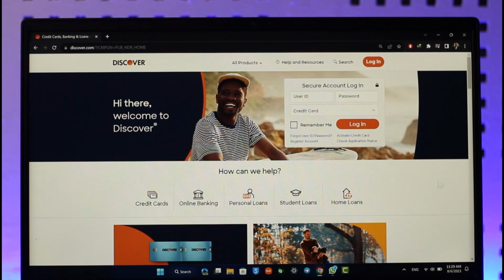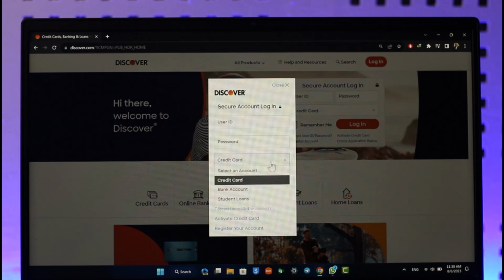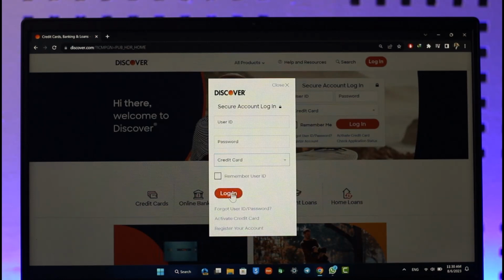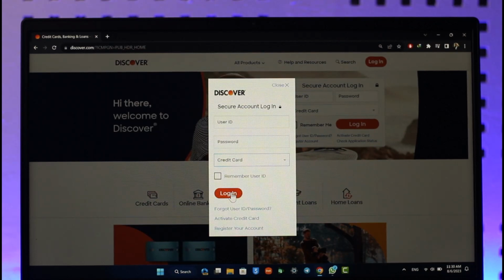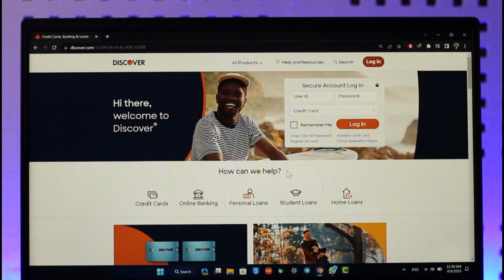How to Login Discover Credit Card !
In this tutorial video, I am simply going to show you how you can log in to your Discover credit card account.

~Chapters:
0:00 Introduction
0:10 Official Site
0:20 Login Discover Credit Card
1:01 Conclusion